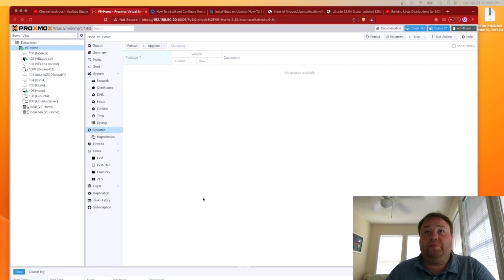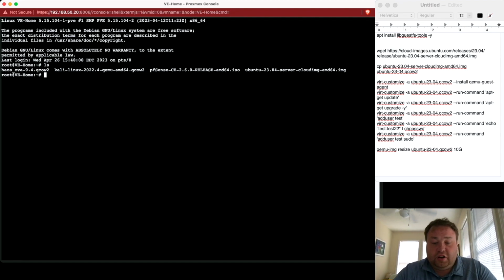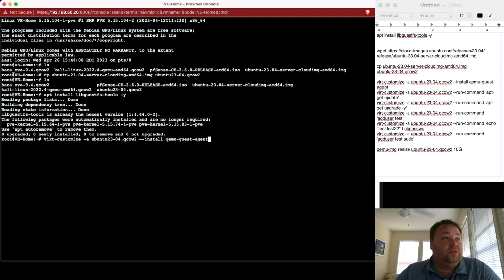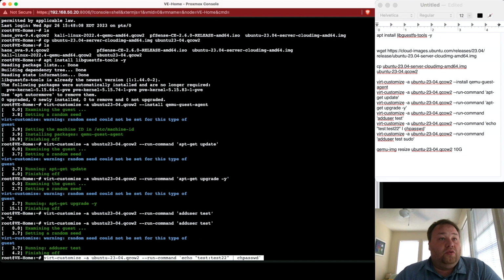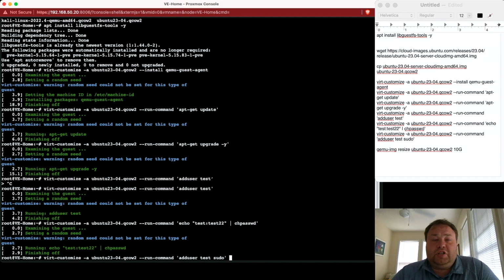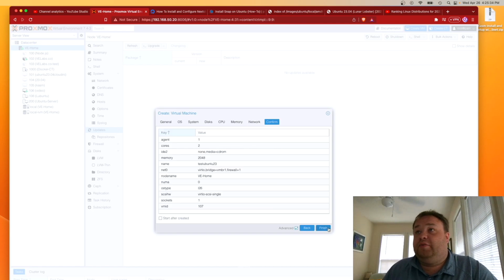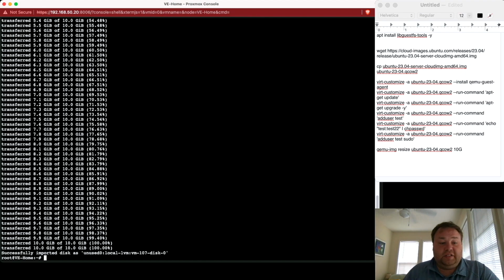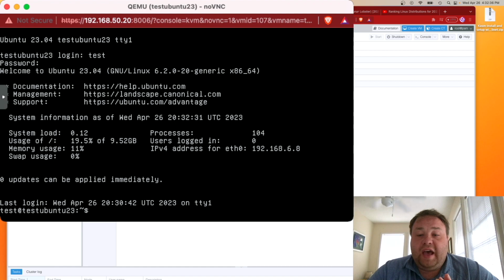Ubuntu 23.04 Cloud init Image with sudo Password on Proxmox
This walks the viewer how to make a ubuntu 23.04 cloud init image and set it up on Proxmox so that you have a sudo password

Rename image:
cp ubuntu-23.04-server-cloudimg-amd64.img ubuntu-23-04.qcow2

Resize Image:
qemu-img resize ubuntu-23-04.qcow2 10G

Fuel our coffee cravings:
BTC: bc1qmqe5n7pnep95dzknh48yf3x3c70wcf0r3jvd0x